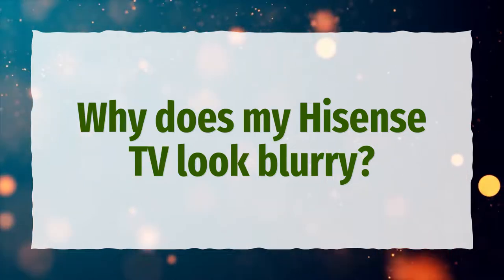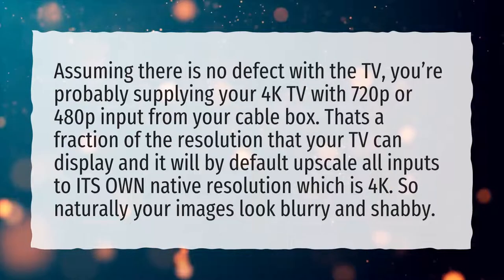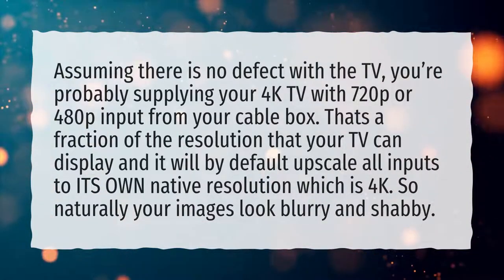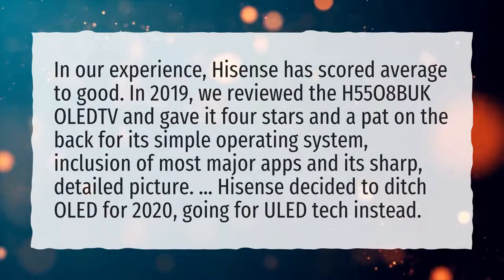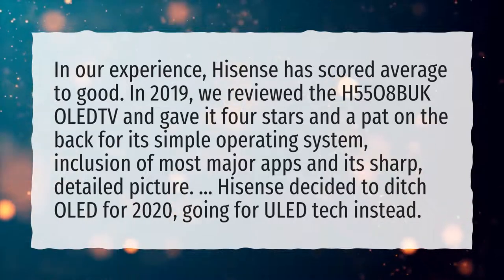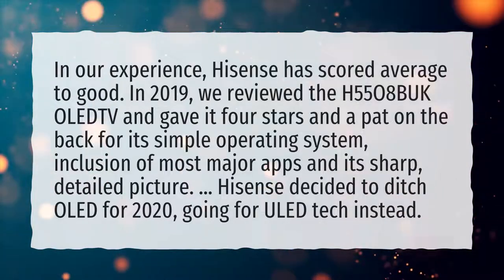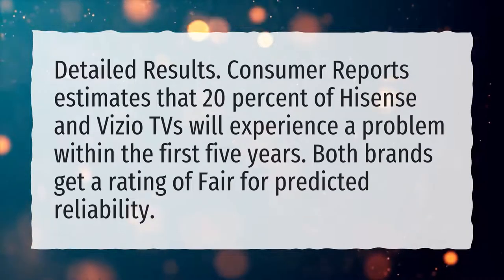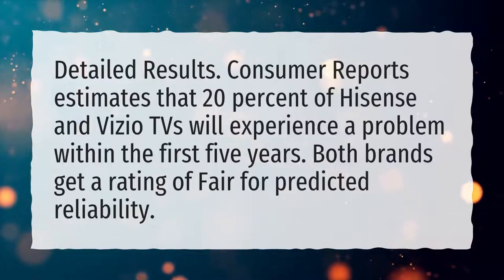Why does my Hisense TV look blurry?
More About Why Is My Hisense TV Blurry? • Why does my Hisense TV look blurry?